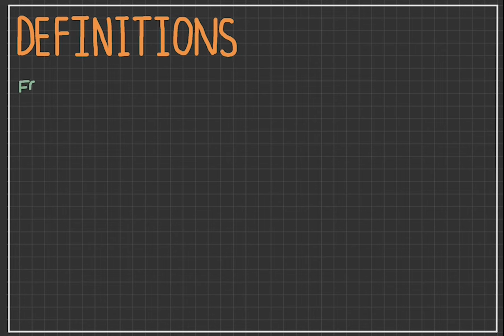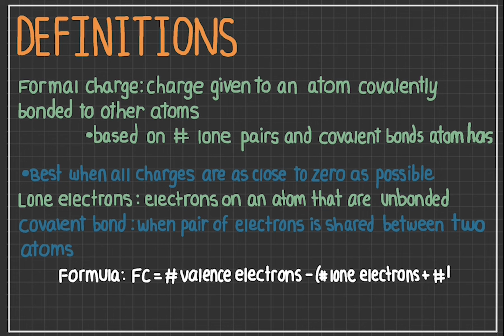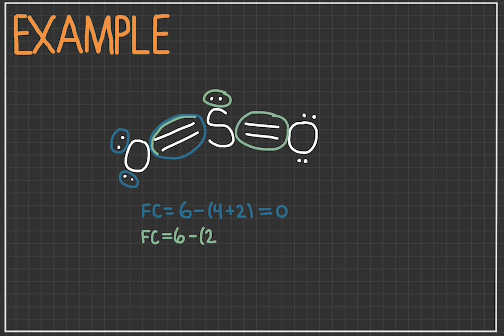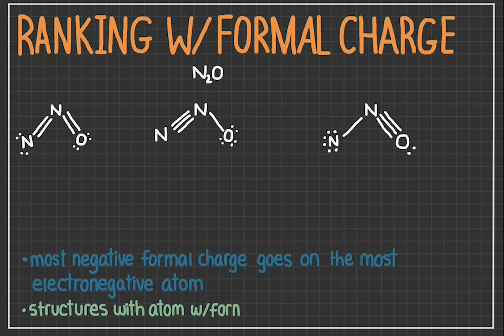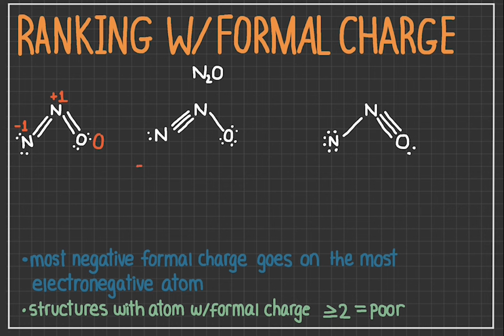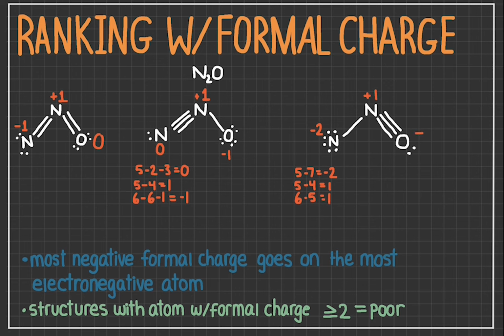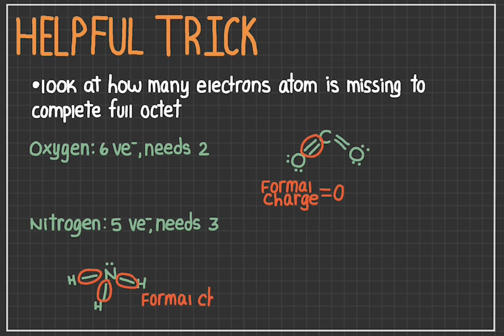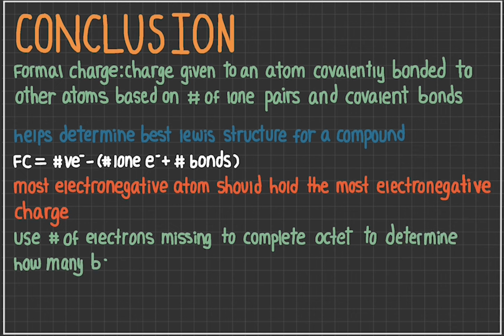How to Determine Formal Charge of an Atom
What is formal charge? How do you find the formal charge of an atom? Why is formal charge important? This video explains all of these questions and more using interactive drawings and ample example problems making the concept easier to understand.
You can go see a related lesson about polar covalent bonding on ChemTalk's
Lecturer: Malvika Bhardwaj
Editor: Lars Bauer